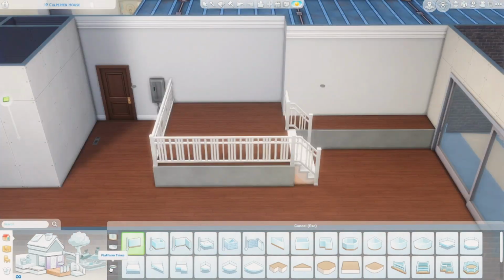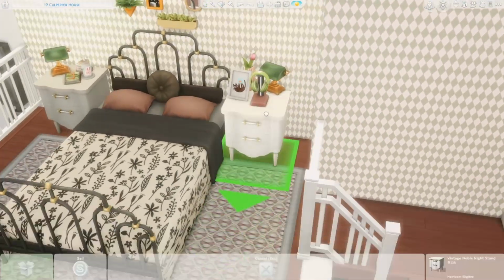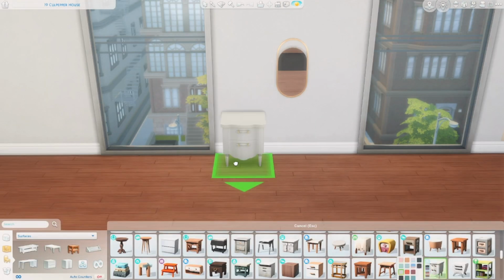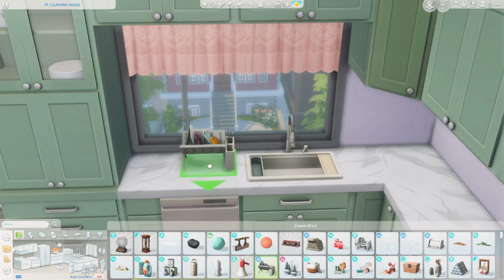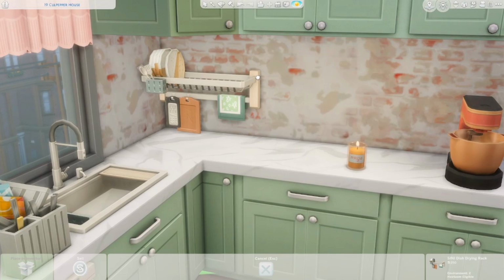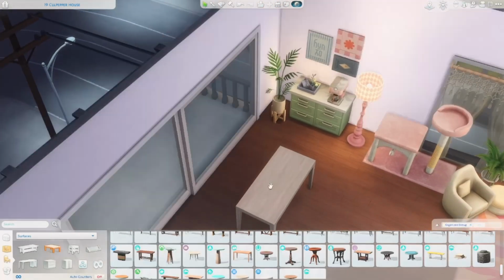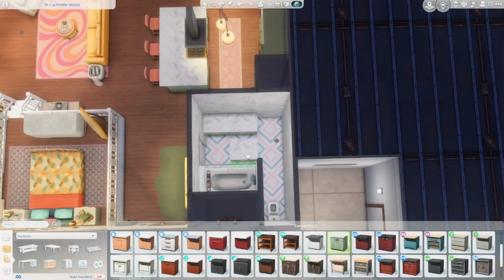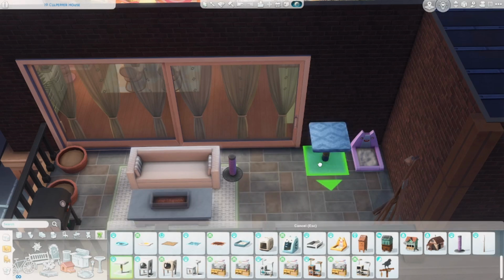Pinterest Lovers Apartment | The Sims 4 Speed Build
This is my first video in well over a year and I'm hoping to start posting more constantly.

Anyways lol Todays build was inspired by Pinterest and it is for a sim who loves Pinterest and peel and stick wallpaper. Hope you enjoy!

Build Details:
Built in 19 Culpepper House in San Myshuno
1 bed and 1 bath
Price -  §46,897

Find on the gallery - Colorful apartment
Gallery ID: SpicyPisceslv

Gallery ID: SpicyPiscesLV